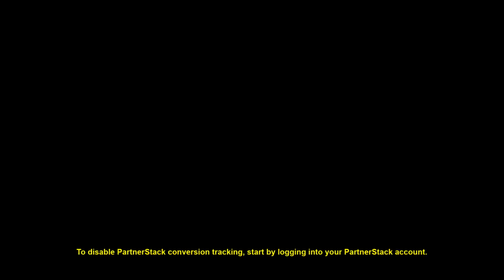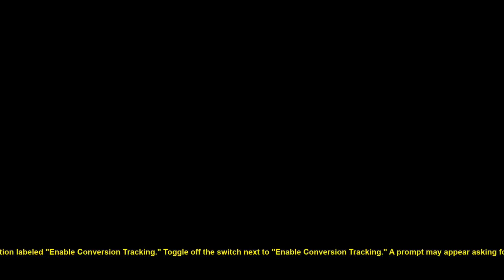How to disable PartnerStack conversion tracking - Quick Tutorial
In this quick tutorial, we’ll guide you through the steps to disable PartnerStack conversion tracking effortlessly. Perfect for marketers and business owners, our step-by-step process ensures you can make changes with confidence.